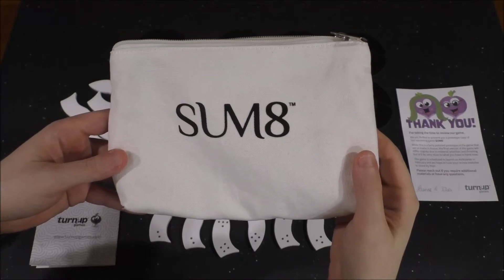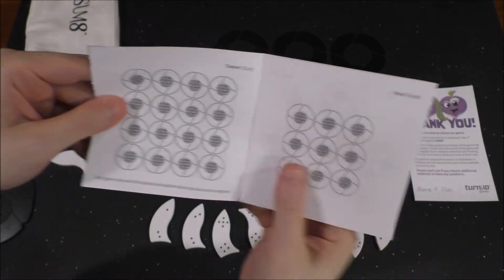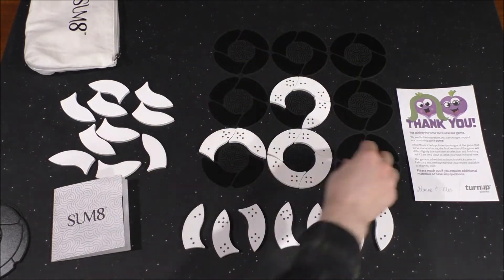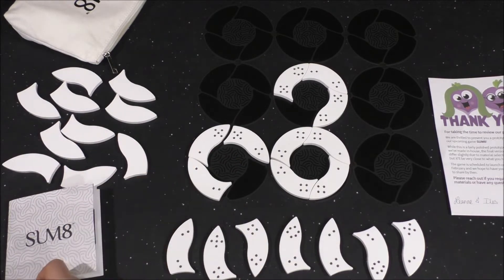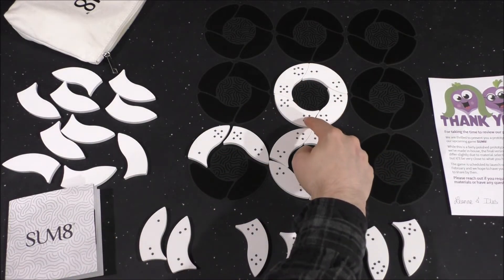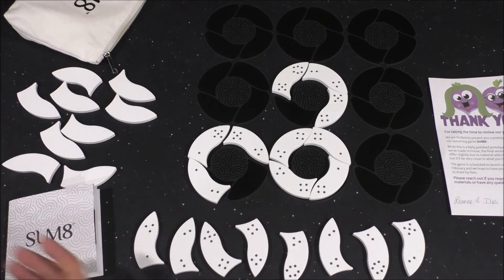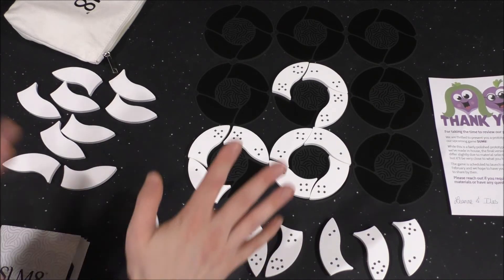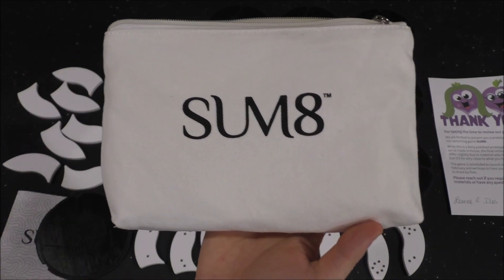DGA Previews Board Games: SUM8